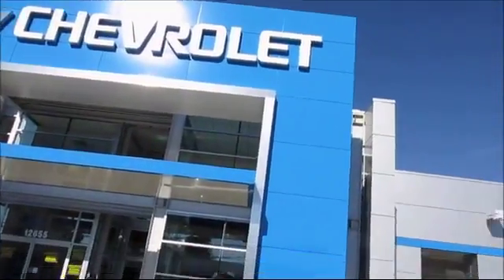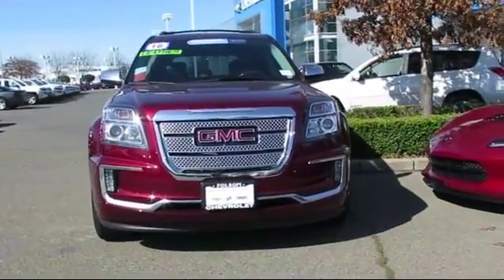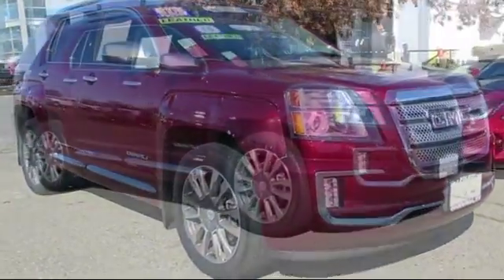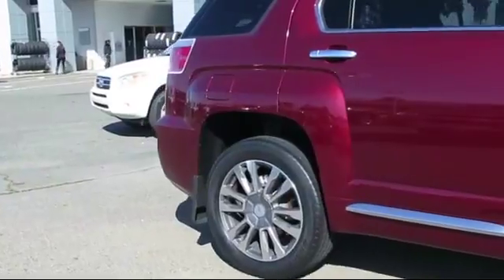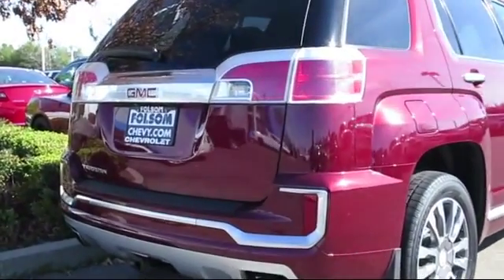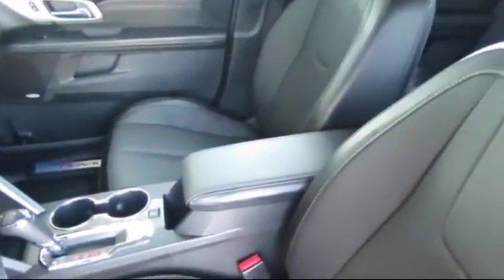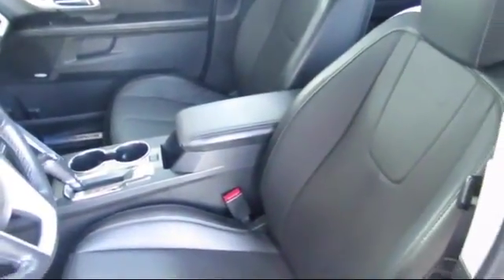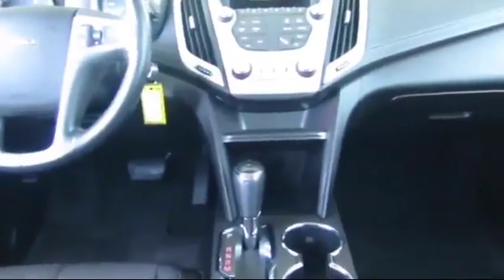2016 GMC Terrain Sport Utility Denali Sacramento Roseville Elk Grove Folsom Stockton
2016 GMC Terrain Sport Utility Denali-Stock Number: 9315 Vin:2GKFLRE30G6152570.

Folsom Chevrolet
12655 Auto Mall Circle